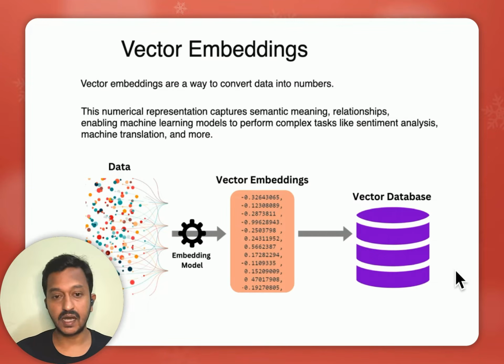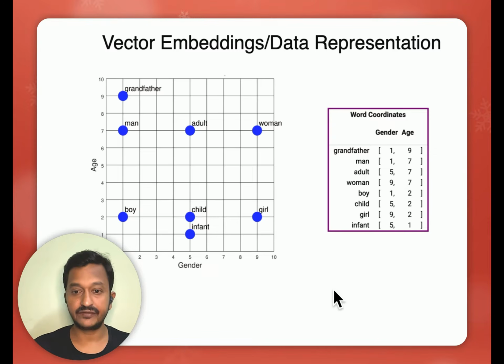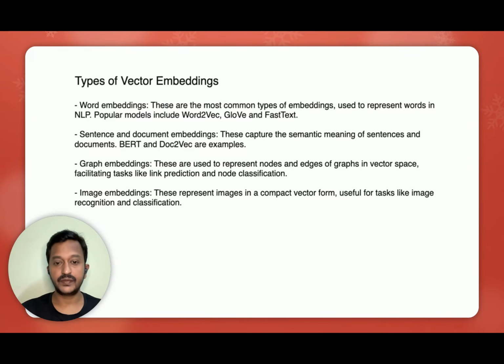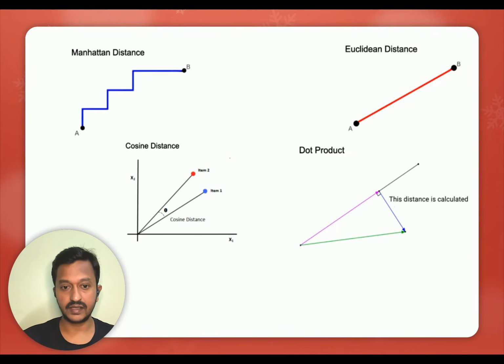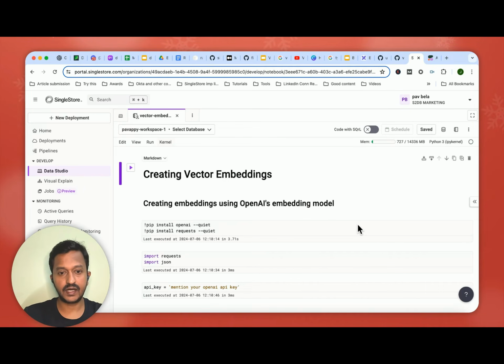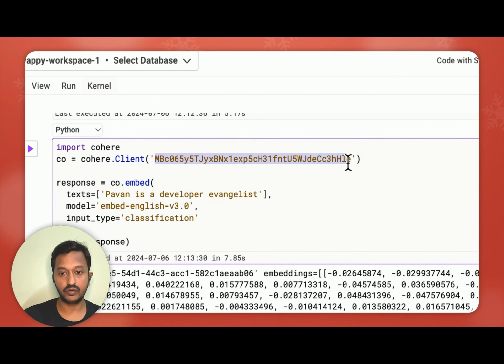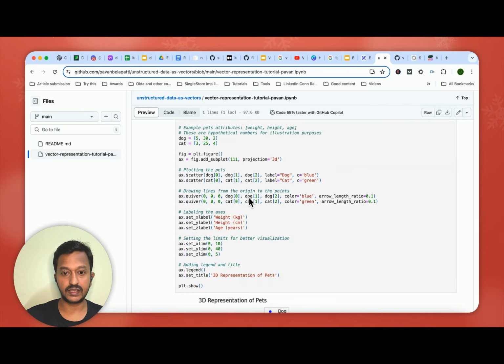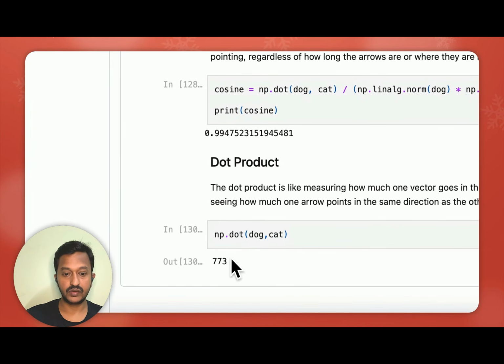Vector Embeddings Explained in 20 Mins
Vector embeddings are dense representations of objects (including words, images or user profiles) in a continuous vector space. Each object is represented by a point (or vector) in this space, where the distance and direction between points capture semantic or contextual relationships between the objects.

The significance of vector embeddings lies in their ability to capture the essence of data in a form that computer algorithms can efficiently process. By translating high-dimensional data into a lower-dimensional space, embeddings make it possible to perform complex computations more efficiently.

Links to the notebook examples used are below.
1. Creating vector embeddings using different platforms

2. Calculating the distance between the vectors